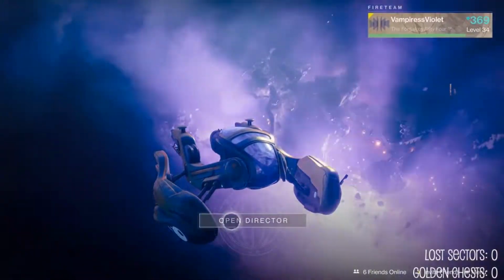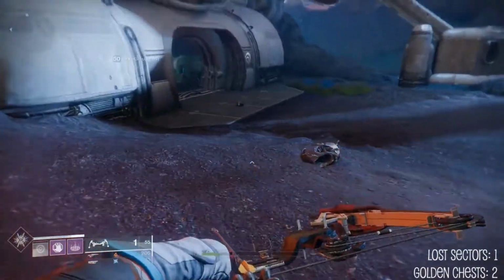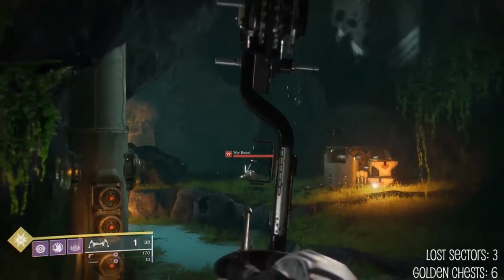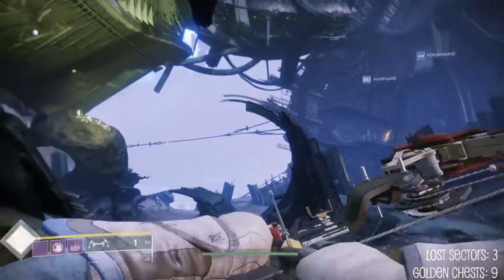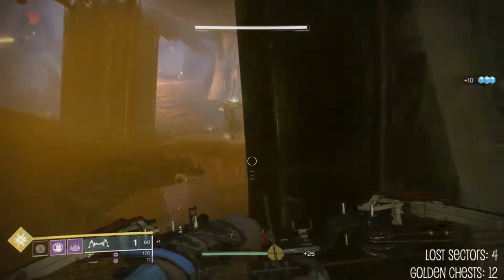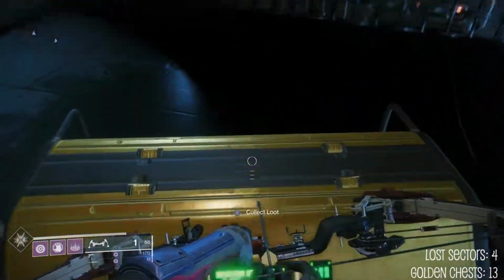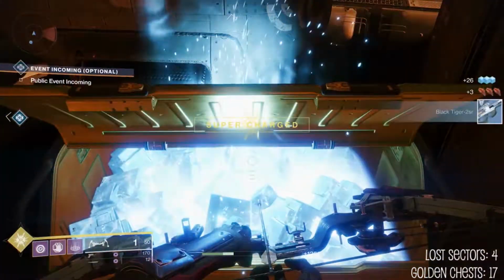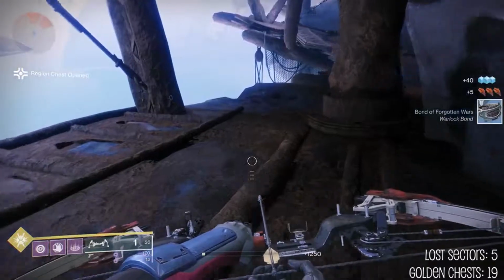Destiny 2 ALL Regional Chests and Lost Sectors Locations The Tangled Shore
This was my first run through the dlc so I apologize for me looking around super fast; but I hope this guide is helpful. The Dreaming City will be released soon!